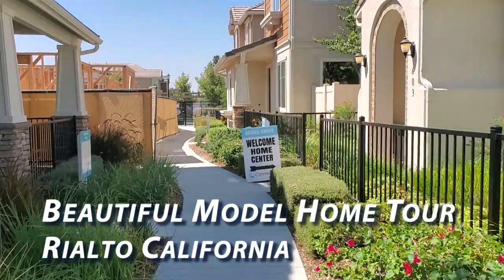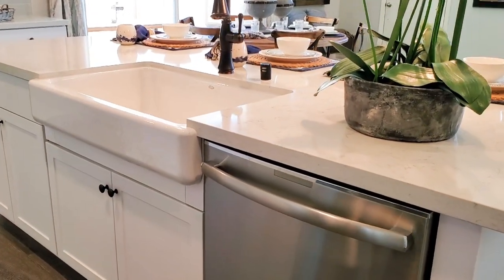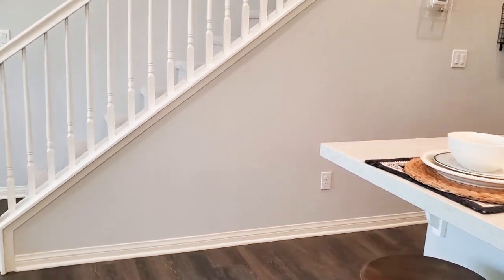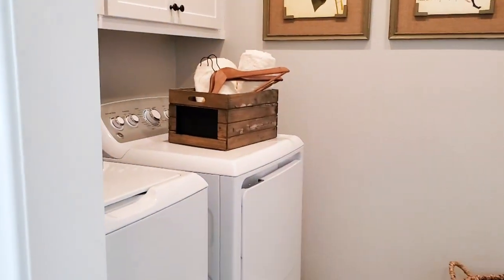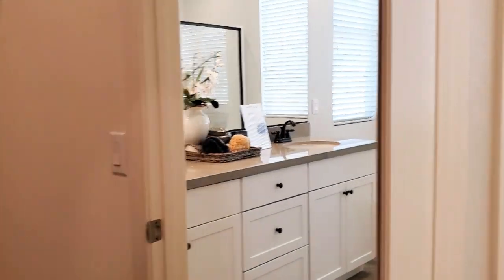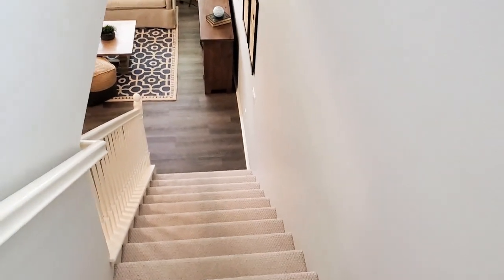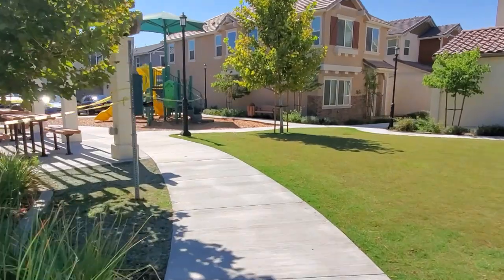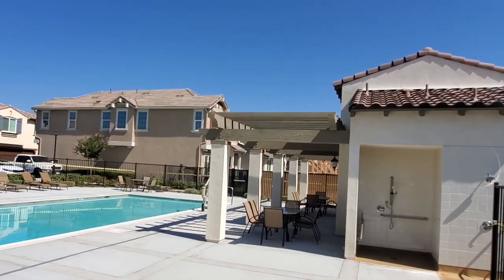Homes In California For Sale - Beautiful House Tour - Rialto CA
Homes in California For Sale - Beautiful House Tour - Rialto CA. We wanted to view this new construction home for sale in Rialto California. Come join me in this beautiful model house tour of Residence Two.  It's a gorgeous 3 bedroom 2.5 bath house with a loft, located in Adams Grove by Crestwood Communities in Rialto California. This home in California for sale measures 1,955 square feet, was newly Built, has a 2 car garage and features an open floor plan.

The living Room has high ceilings and lots of windows to let the light in. It joins the beautiful dining area and opens up to the gourmet chef's kitchen. The kitchen features sleek countertops and appliances such as a gas range, dishwasher and microwave. It has plenty of cabinets, a double bowl sink, and a large center island with a breakfast bar for casual dining.

The kitchen also has a pantry, a USB plug/charging station and direct access to the 2 car garage.

It also has a door for easy access to the backyard which is conveniently off to the side so you can entertain your guests for parties and BBQs. It would be a great spot to sit, relax and enjoy our beautiful Southern California weather. There is also a half bathroom downstairs with pedestal sink and toilet. It also includes a downstairs closet with under staircase storage as well. The home includes pre-wiring for telephone, cable television and high speed internet access.

Upstairs features a loft, great to use as an extra family room or game area. The centrally located upstairs Laundry Room has cabinets, and washer dryer hookups. The stunning master bedroom suite which includes high ceilings, windows and an attached en suite bathroom. The elegant master bathroom has a separate soaking tub and a shower, dual sinks, recessed lighting and tile flooring. There is a large walk-in Master closet and a private toilet area.

The guest Bathroom has a sink with cabinets, a toilet area with a full sized bathtub and shower. The second bedroom features carpet, a closet and a window. The third bedroom features carpet, a walk in closet, 9 foot ceilings and a window. The home also includes green features such as Dual-glazed, low-e windows, high-efficiency toilets, low flow faucets and shower heads, and a tank-less water heater.

This gorgeous home is truly an entertainer's delight. It is located in Adams Grove which is a community of 75 newly designed homes. It is conveniently located near the 10, 210, 215 and 15 freeways. The community has a children’s tot-lot with slides and picnic tables. There is also a refreshing association pool with lounge chairs to lay on.

I would be honored to help you find the home of your dreams.

Residence Two Base Price from Builder $ 419,990
The Base Price provided is for the standard floor plan with the builder's standard features without any upgrades. The actual Model homes will have upgrades that will increase the price above the base price.  I do not work for the builders of these new construction homes, nor do I represent them. The price and the availability of the property can be subject to be changed without notice.

If You are looking for Homes In California for Sale or Selling Your Home and would like a Free Market Analysis please call me, Suzy Valentin

Suzan Valentin California Real Estate License# 01905146